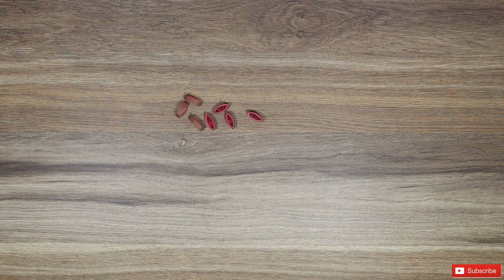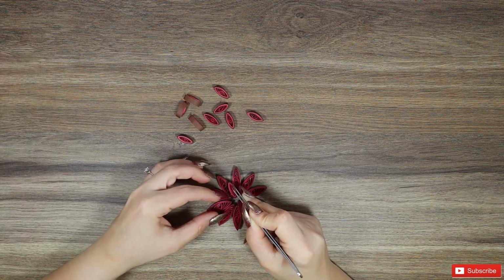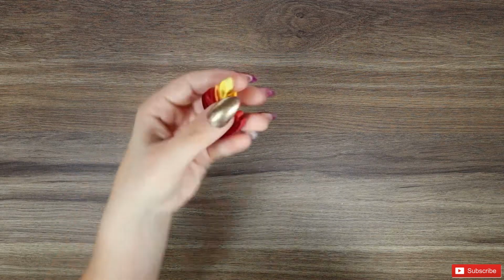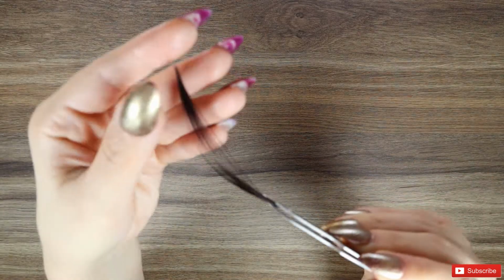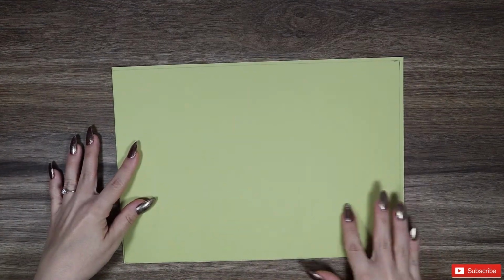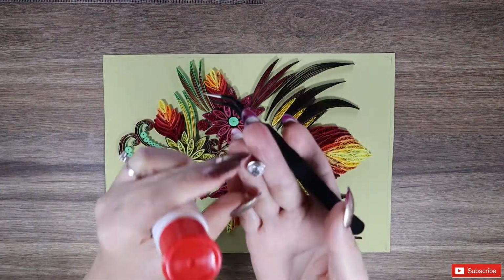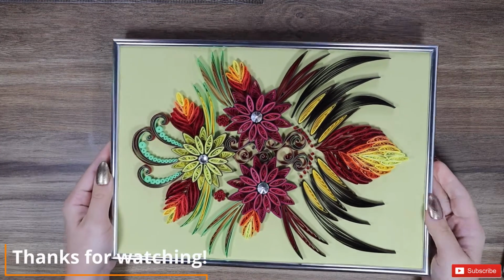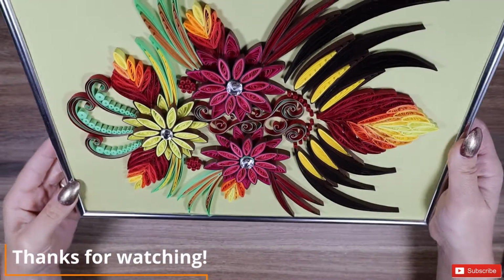How to create an awesome autumn colorful decoration with paper quilling - DIY Quilling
Hey everyone! In this video I'll show you how to create an amazing autumn decoration, with all the beautiful autumn colors and some Swarovski crystal accents. Just goes to show that you can get a great looking project when you combine multiple simple shapes, even if sometimes it can be difficult to stop adding things to your creation. This one didn't take too much time once I got a basic idea of what I wanted to have as a result and all the shapes I did here are the basic ones from my tutorial videos. All you need to do is concentrate and come up with the model, then you'll see all the pieces fall into place so, just get your quilling tool and try!

Things You Need:
- Quilling Slotted Tool
- Paper Strips
- Glue
- Swarovski crystals - Optional
- Photo frame

Music: Joe Bagale - Otis McDonald, Do it, Miles of prints